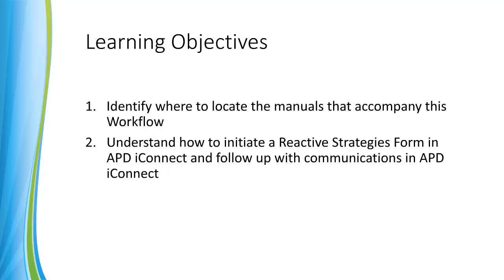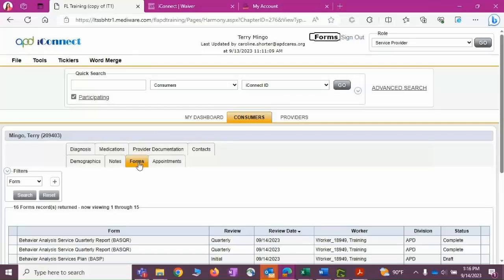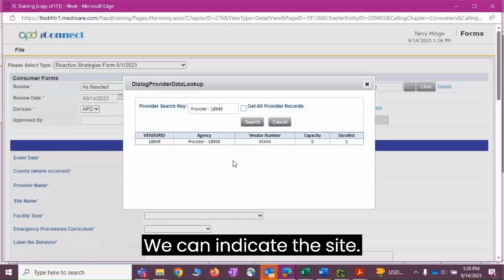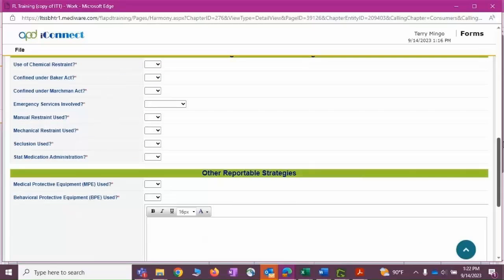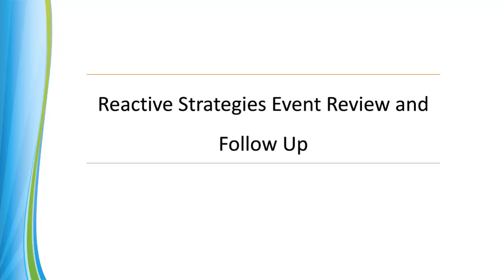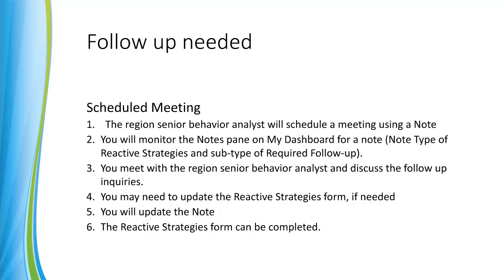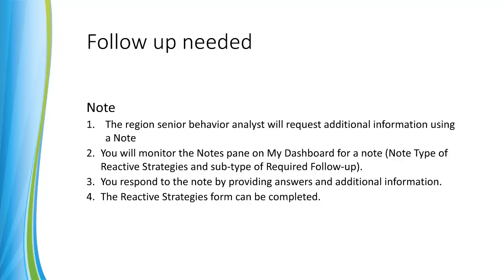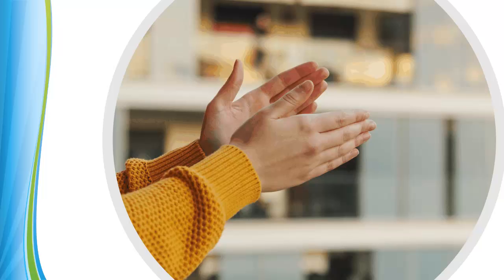Reporting the use of Reactive Strategies